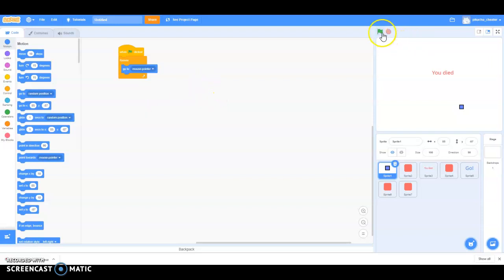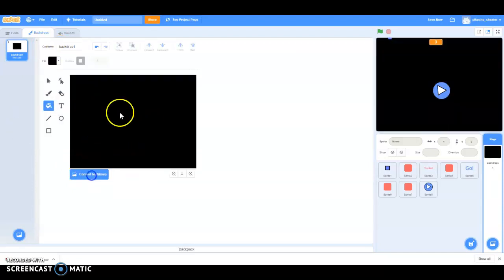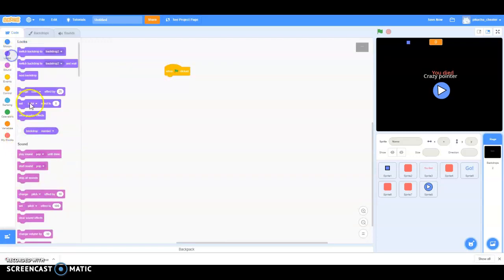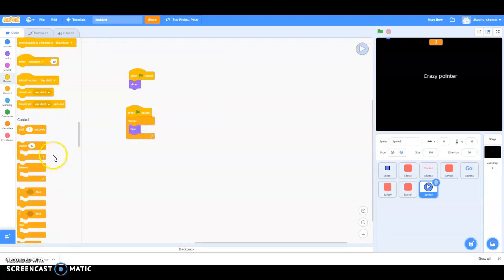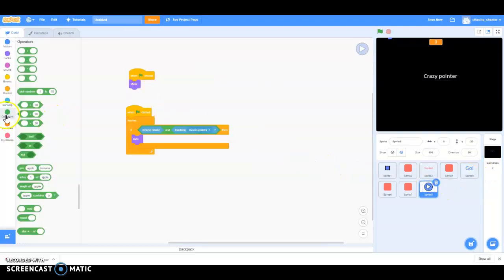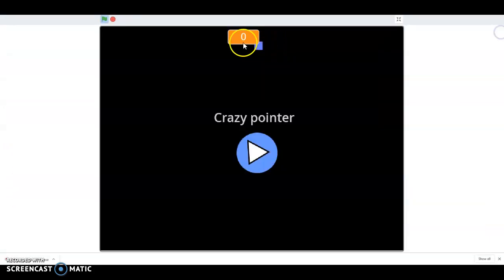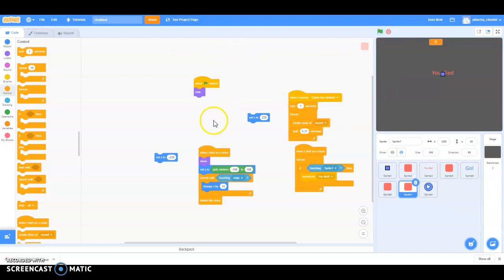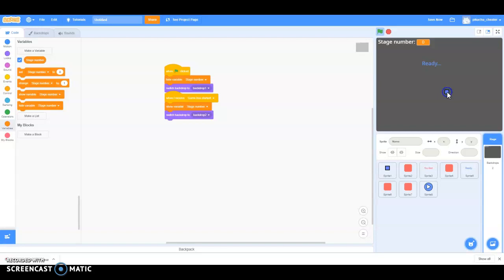Scratch tutorial part 3 (Dodger game): Play button & stages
Hey guys, part 3 of my scratch tutorial. In this video I will show you a very basic thing: creating a play button.